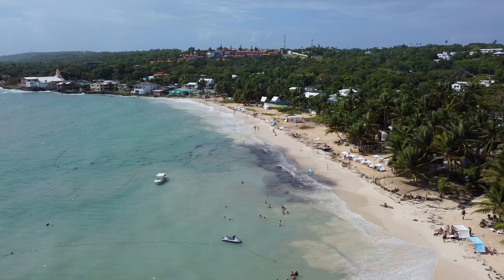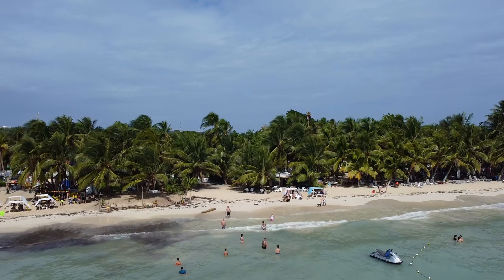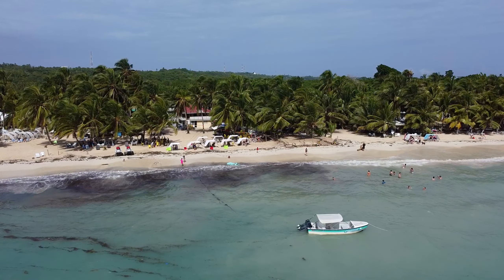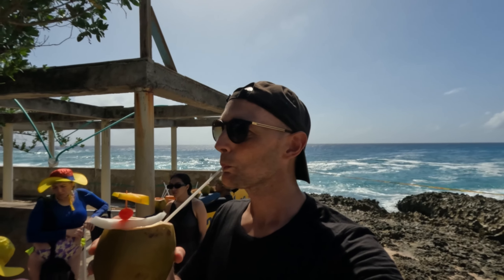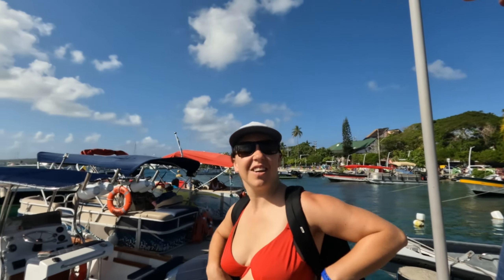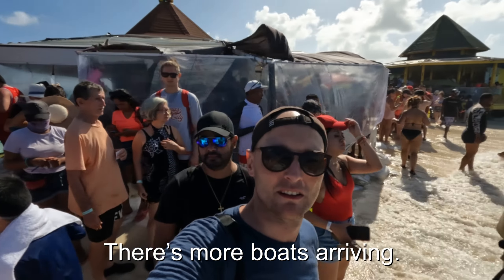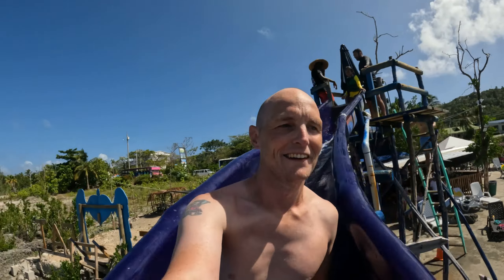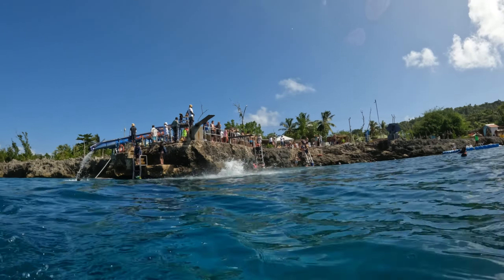Is it worth visiting SAN ANDRÉS? | COLOMBIA | RTW Trip, Vlog32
Before leaving the Caribbean coast of Colombia completely, I took the short flight from Cartagena to San Andrés island.

This island belongs to Colombia despite actually being much closer to Nicaragua.

This video shows how I spent my four days on San Andres and whether or not it is worth visiting.
🙋🏻‍♂️ABOUT ME: I have quit my job, sold my car, given up my house and will be travelling around the world for a whole year. I have no itinerary and no other flights booked so I can’t tell you where I’ll be going next, or even where I’ll be tomorrow, so hit that subscribe button to follow along with my journey.

These videos are around a week or so behind.